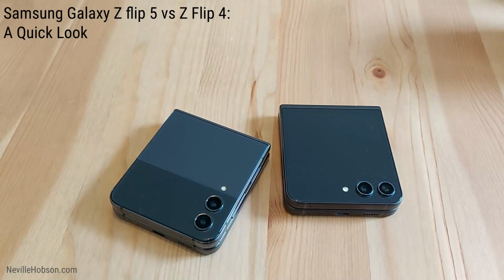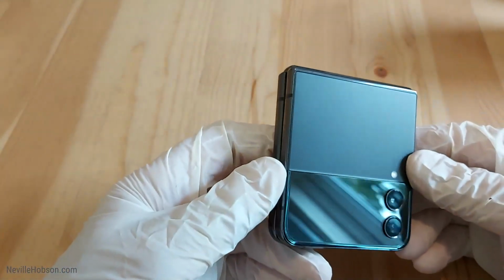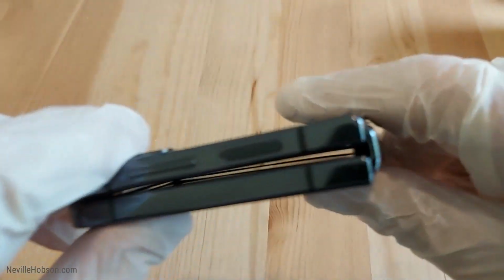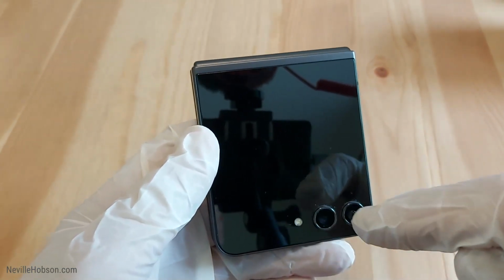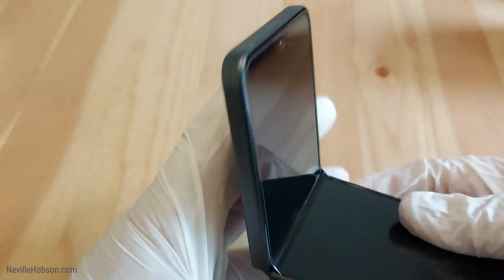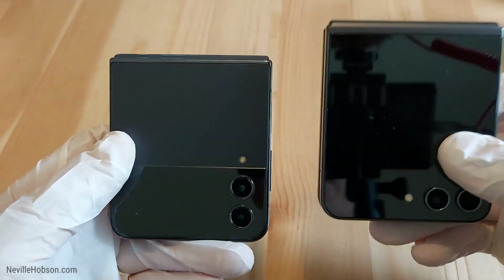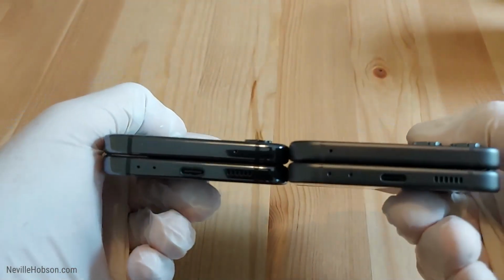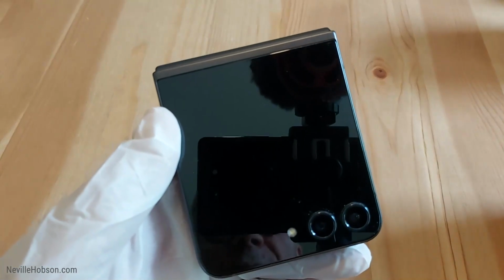Samsung Galaxy Z Flip 5 vs Z Flip 4 - A Quick Look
Samsung's latest foldable flip phone, the Galaxy Z Flip 5, launches in August 2023. This short video casts a quick look at the 5 and compares its external look and feel to the previous model, the Z Flip 4. Recorded in the UK on 5 August 2023.